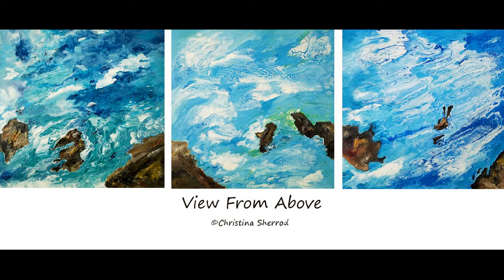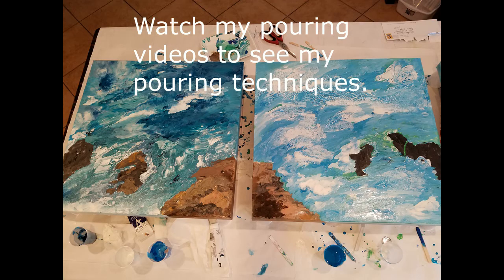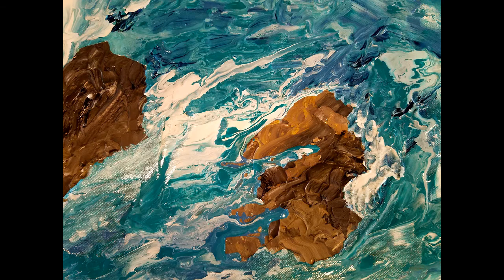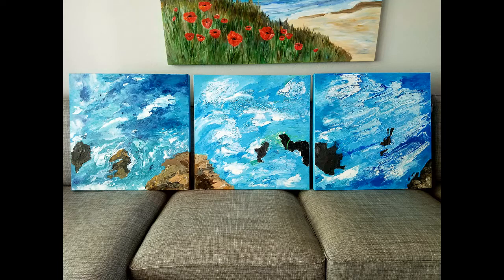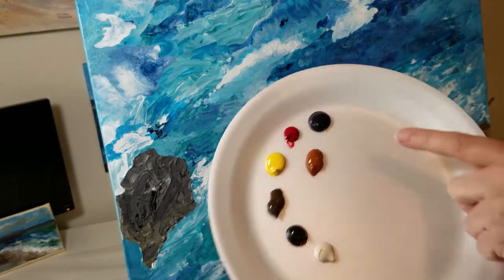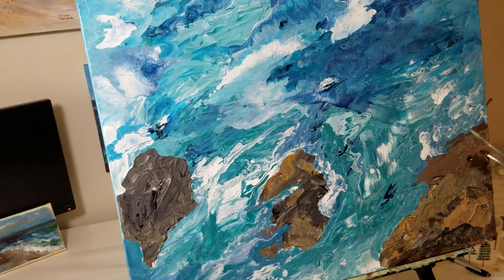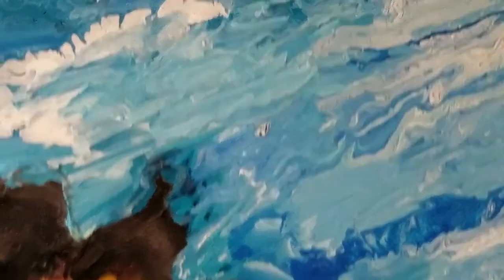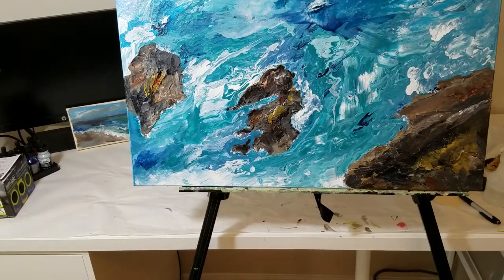Seaside Cliffs Texture and Acrylic Pour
Relax to a calming aerial view seascape triptych created with acrylic pour / paint brush / finger paint mix. Textured rocks are surrounded by beautiful, calm seas. The acrylic pour sets the background for the ocean, which is set off by highly textured rocks. The colors create a calming mood.